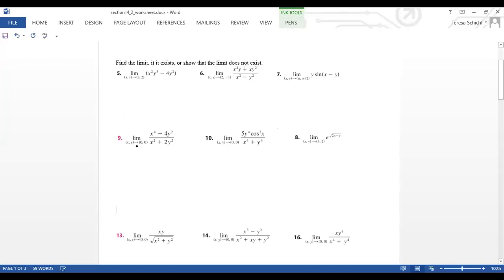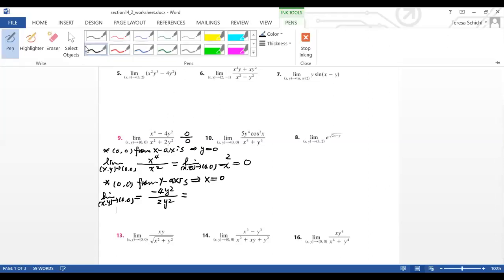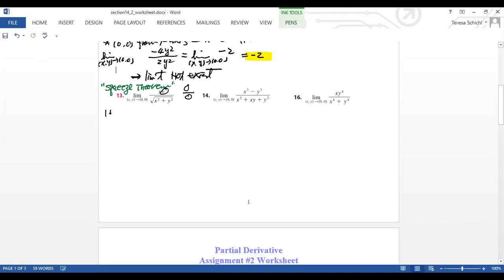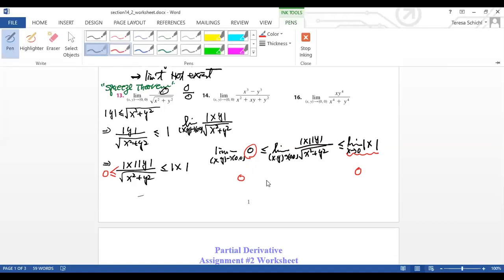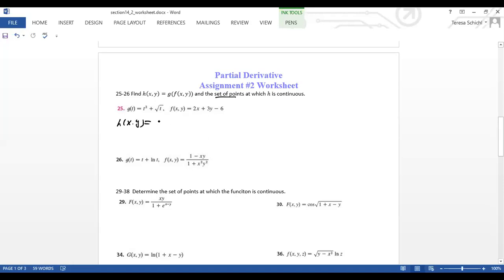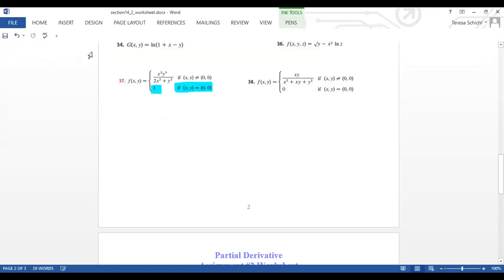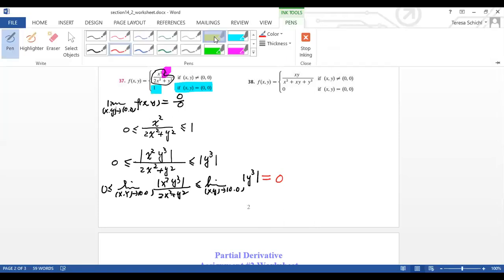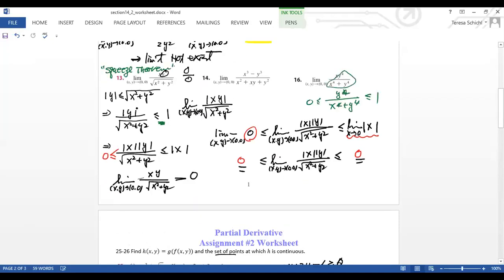Calculus 3 Assignment #2 -- Partial Derivatives : Limits and Continuity